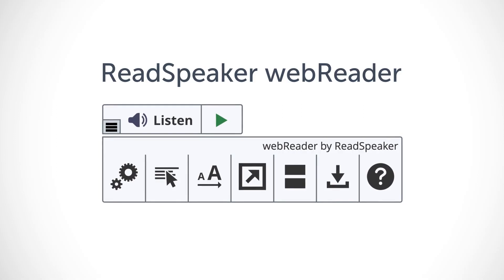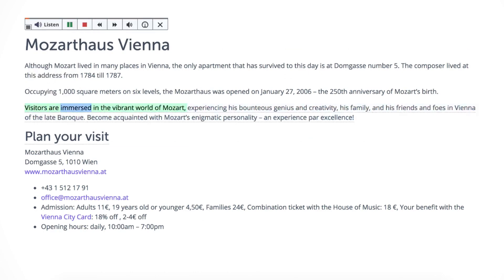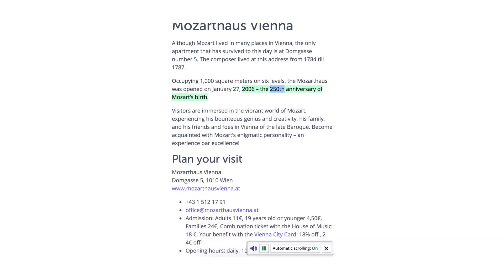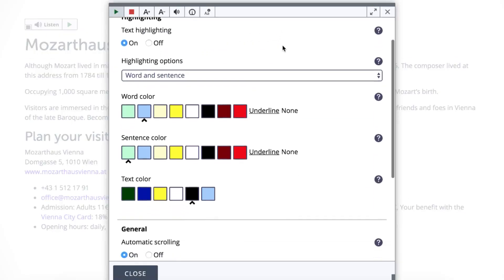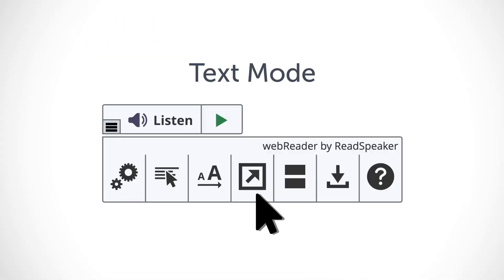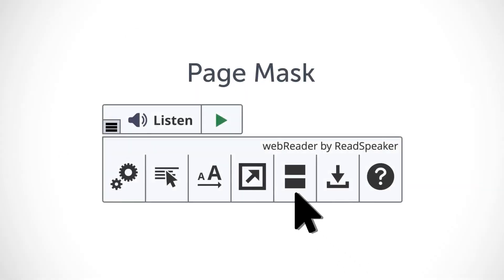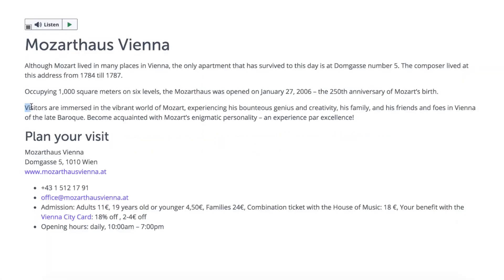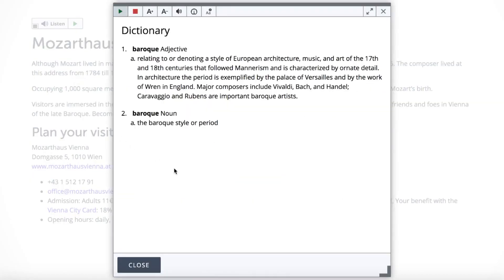webReader Features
Discover all the features of webReader by ReadSpeaker.